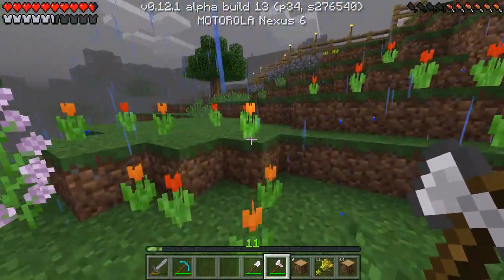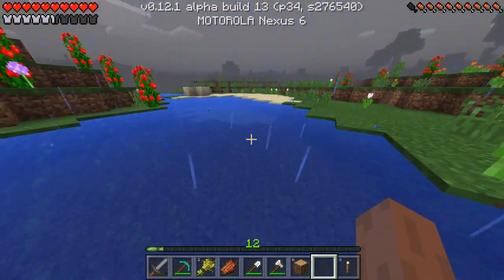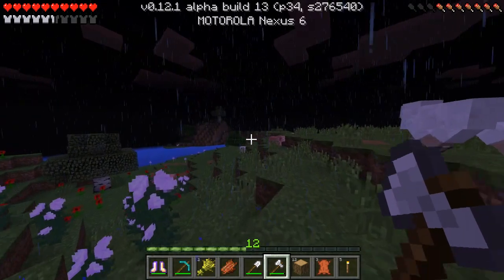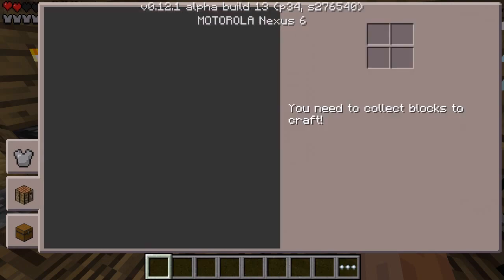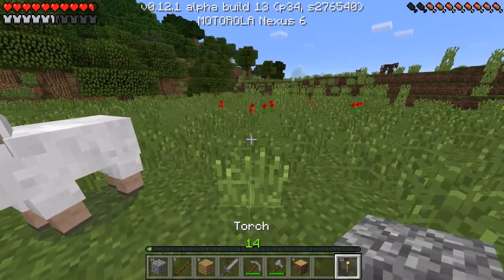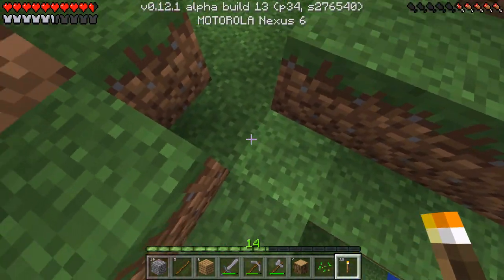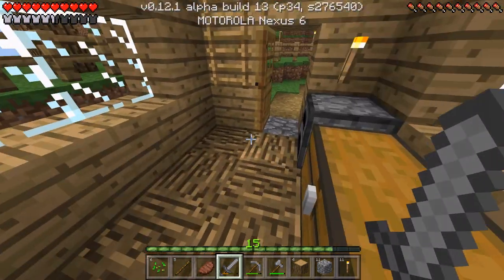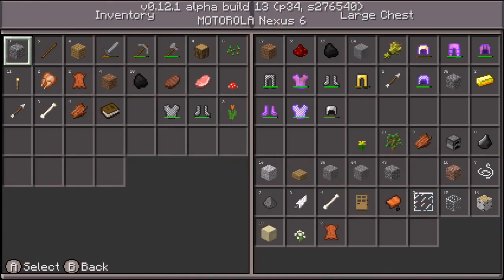Minecraft PE - Let's Play Part 5 - I'm Lost & A Bad Glitch SMH?!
I Lost The Recording that's why It's 4.5 sorry and I meat to say Gold Armor